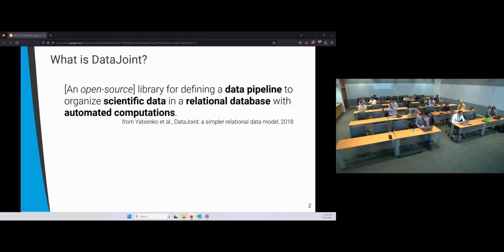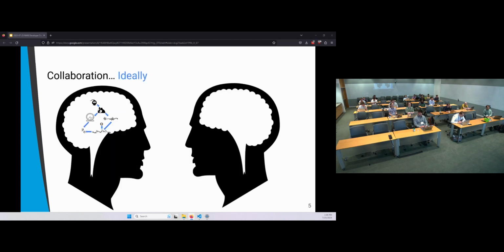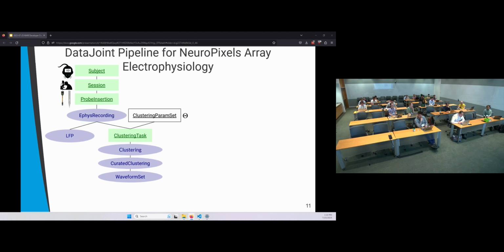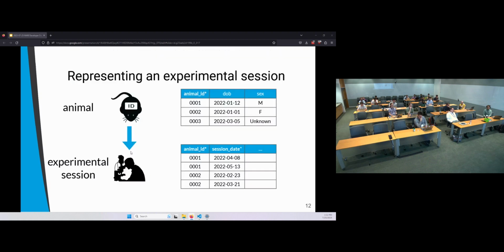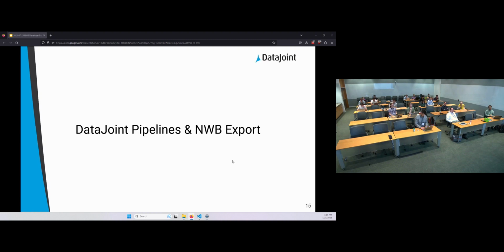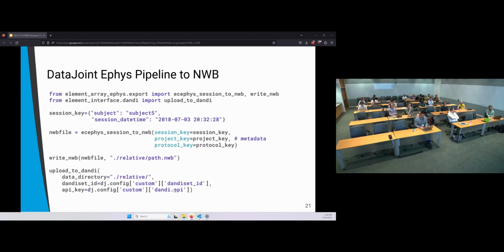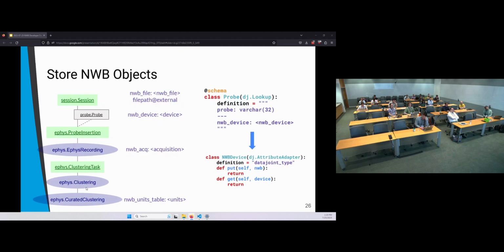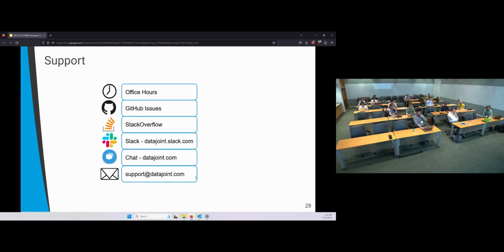Integrating DataJoint with NWB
Kushal Bakshi gives a presentation on the intersection between DataJoint and NWB at the NWB User Days 2023 at HHMI Janelia Research Campus